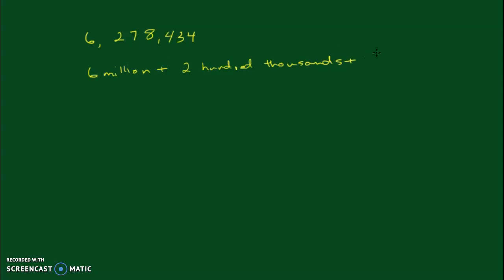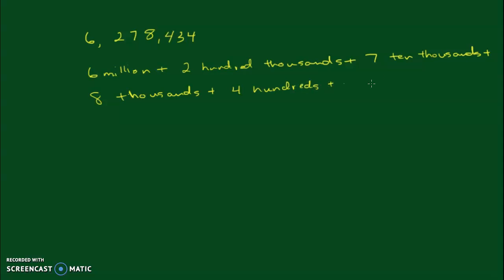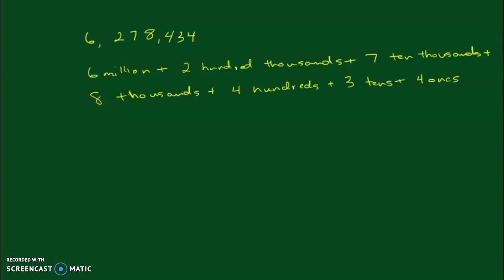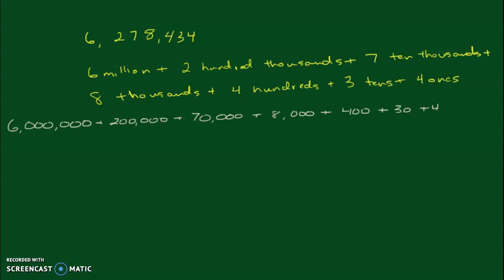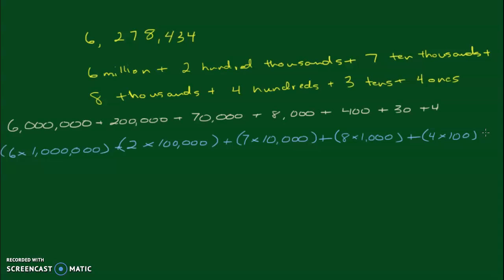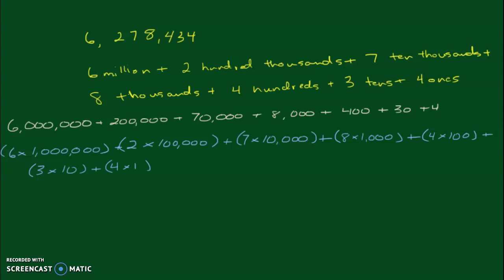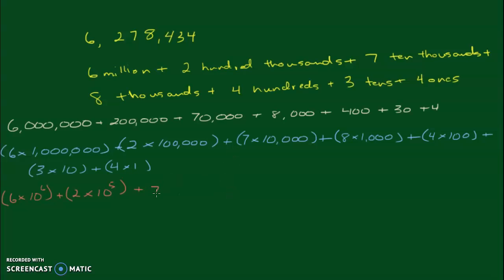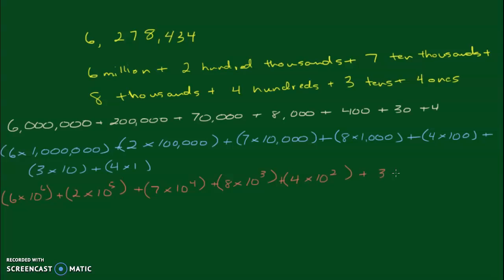Reviewing Expanded Form